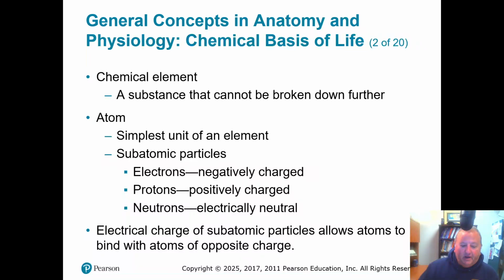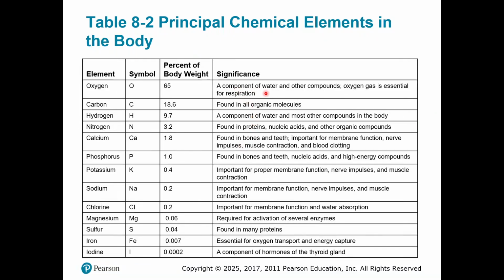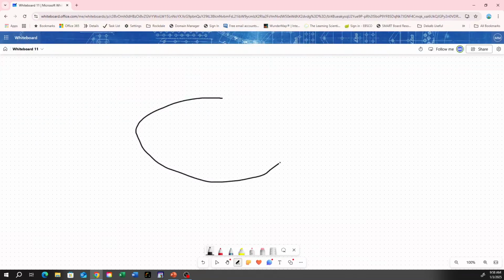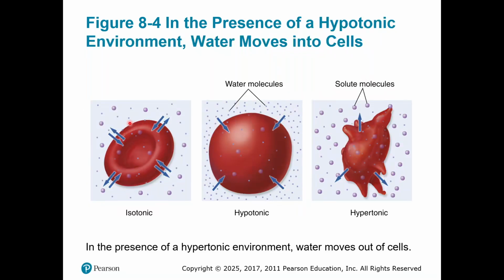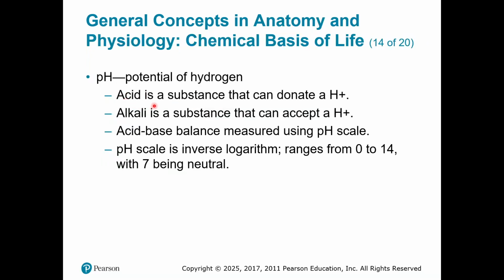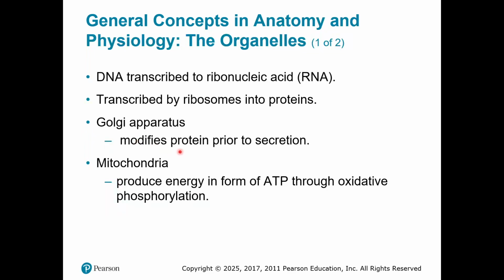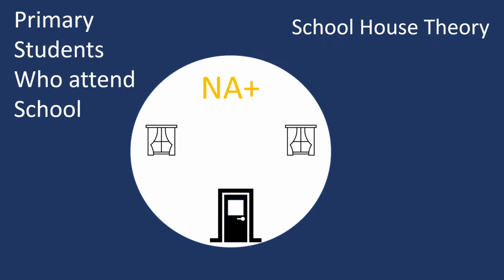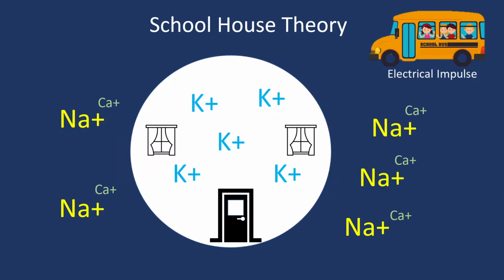AEMT 2025 Lecture 1